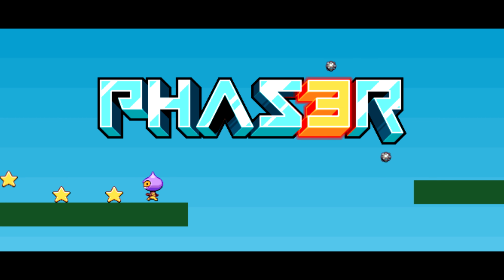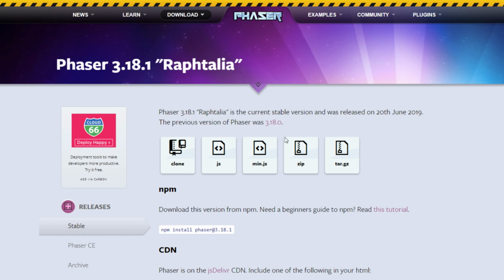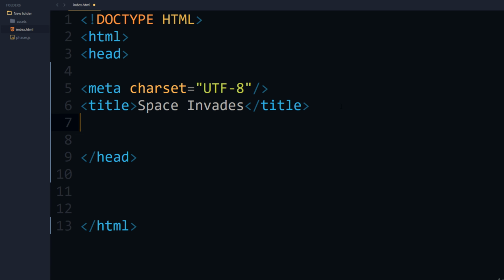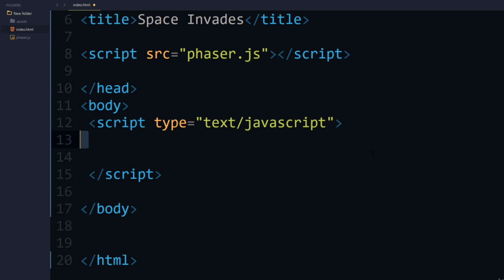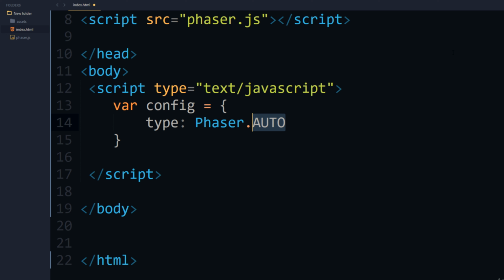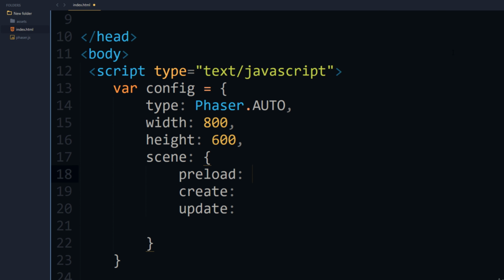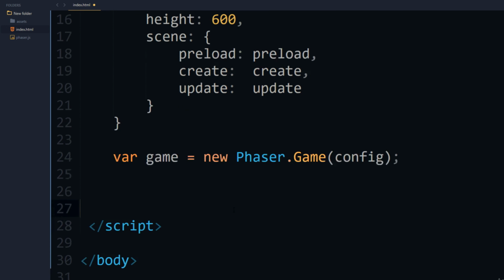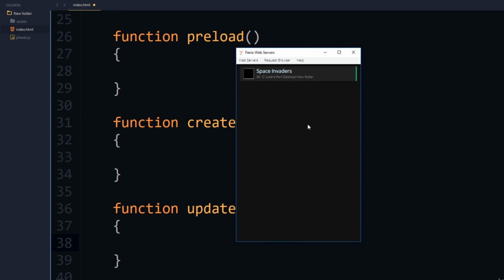Making SPACE INVADERS in PHASER 3 - #1 - SETUP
In this episode we go through setting up our project and the basic boilerplate code.